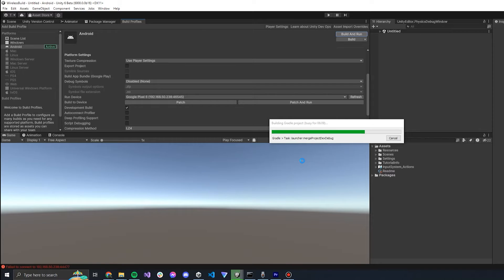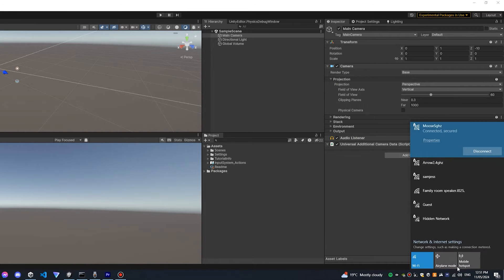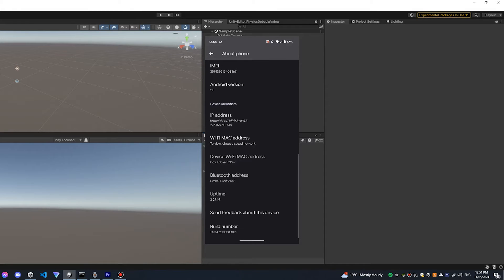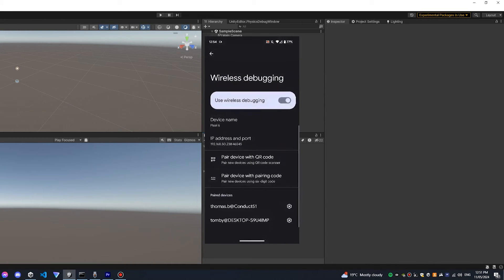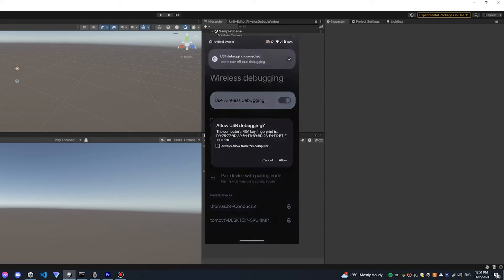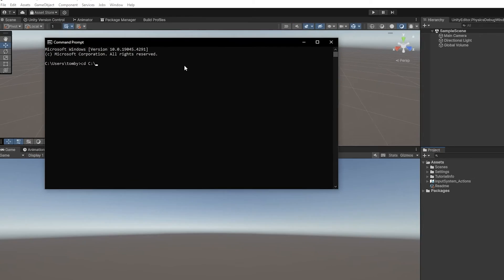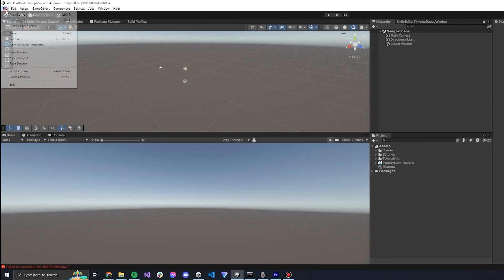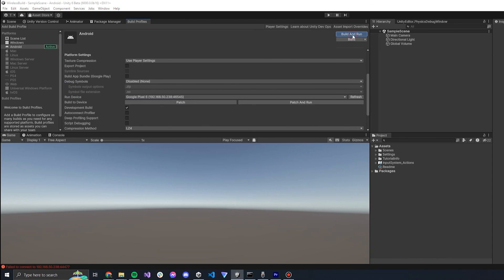How to build your Android game wirelessly in Unity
Just a quick tutorial after working out how to build my android game to my device wirelessly when I didn't have a cable.
Works well and it is easy to do.

Also includes pairing your device wirelessly thorough adb pair.